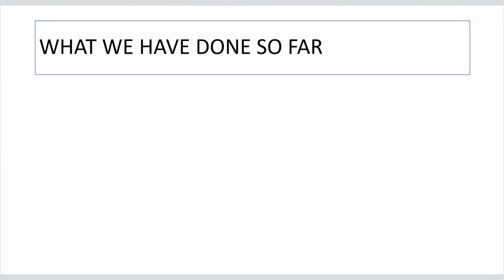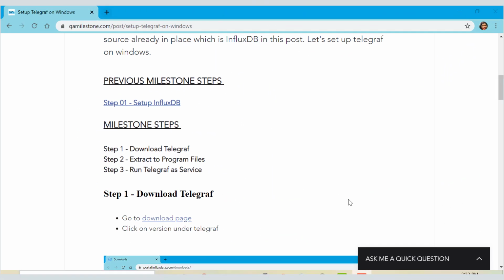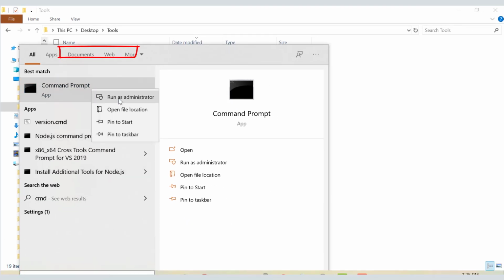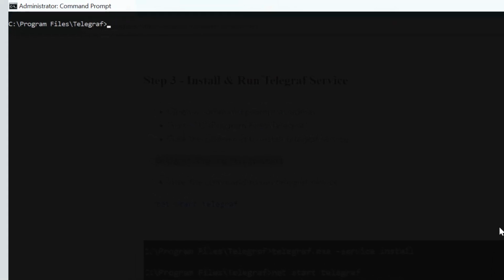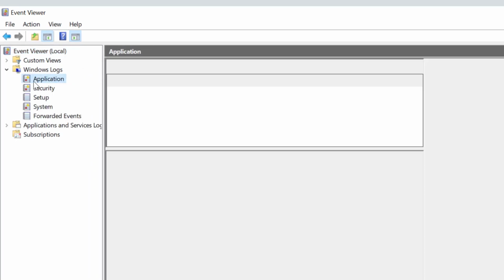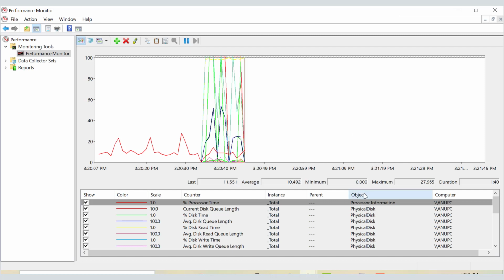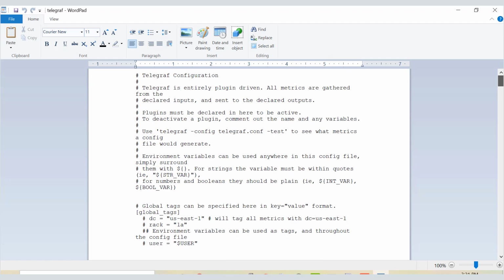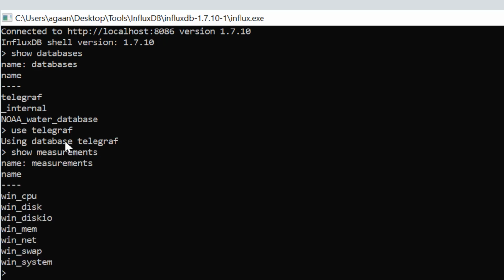04 Real Time Monitoring: Set Up Telegraf to collect Window Performance Metrics